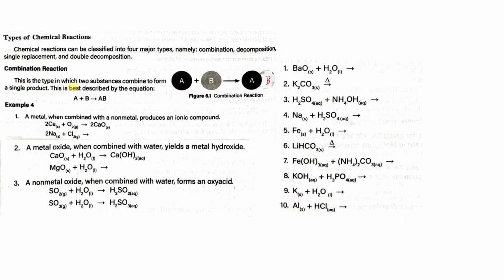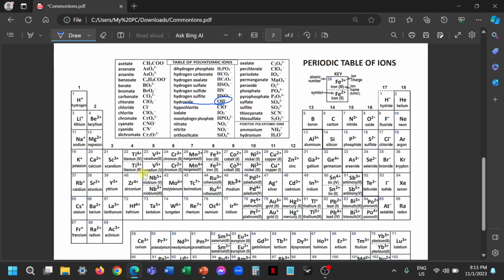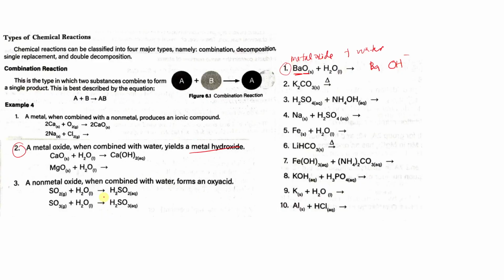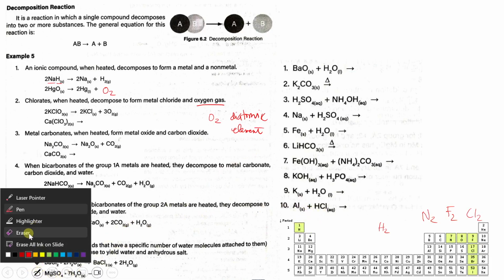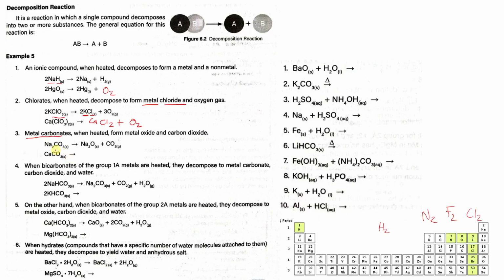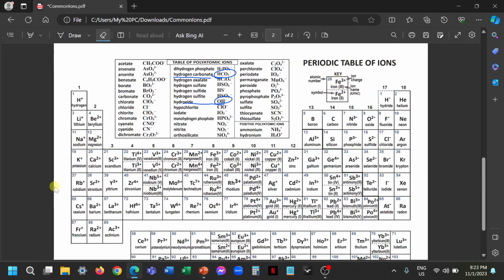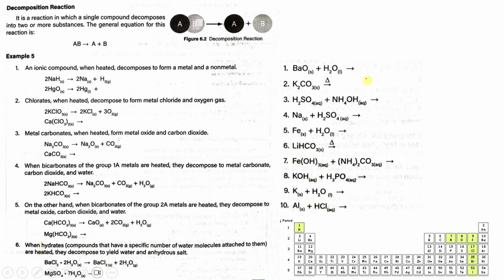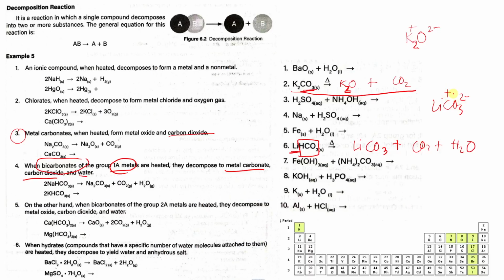Predicting Products - Chemical Reaction Part 1